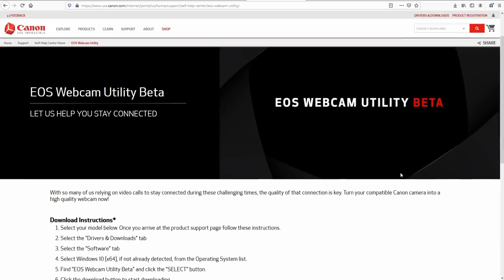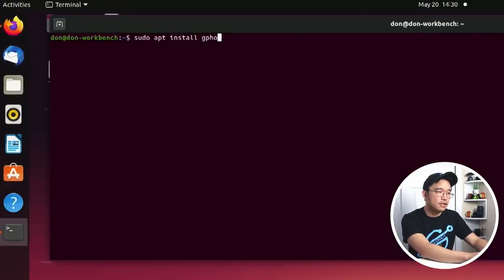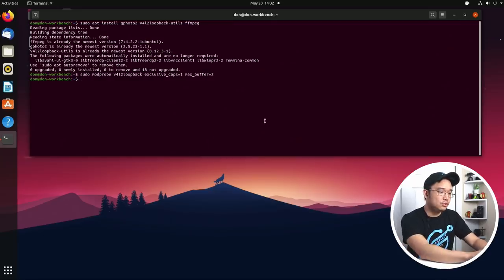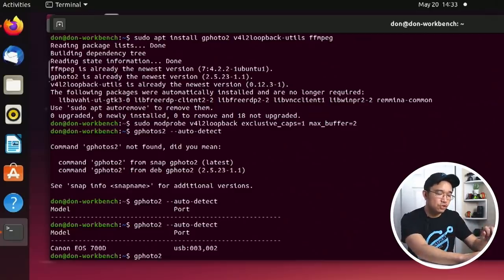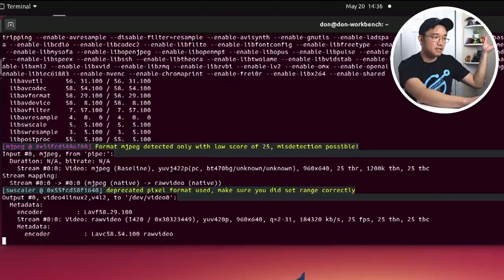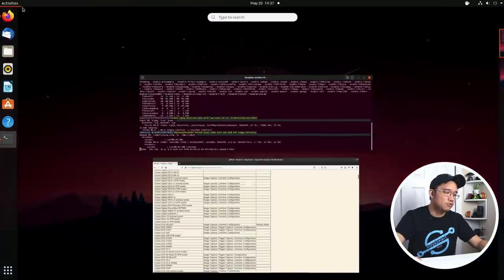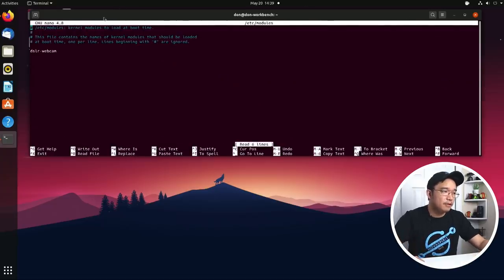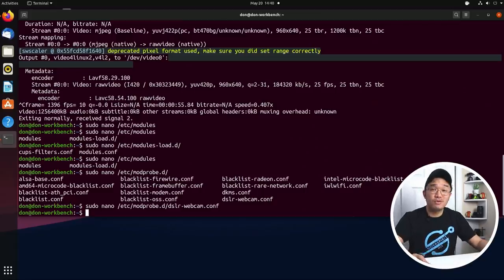How To Use DSLR as Webcam In Linux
In this tutorial I will be showing you how to use your dslr as a webcam in linux for OBS, Zoom, MS Teams, or any video conference client. Thanks for the view!

○○○ LINKS ○○○

logitech c920

 ○○○ SHOP ○○○